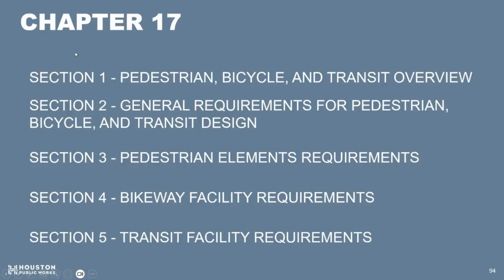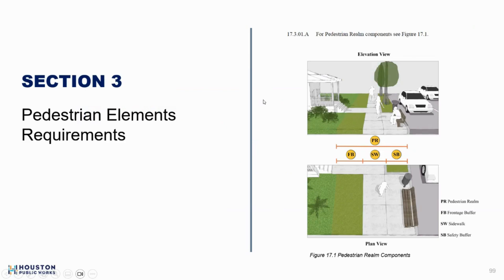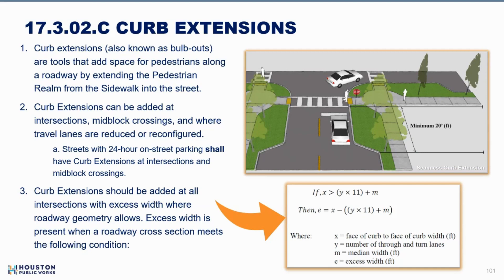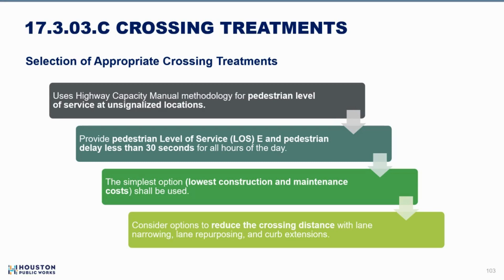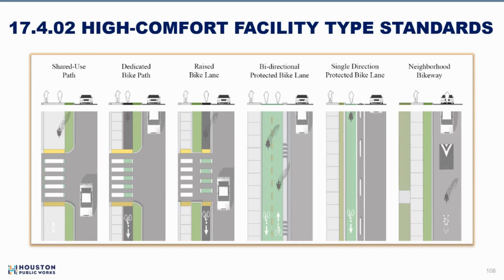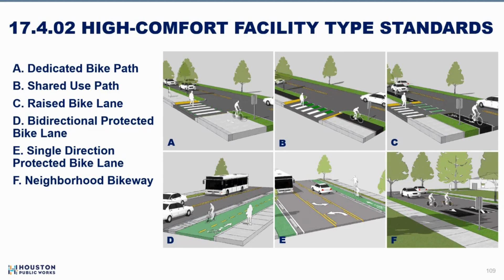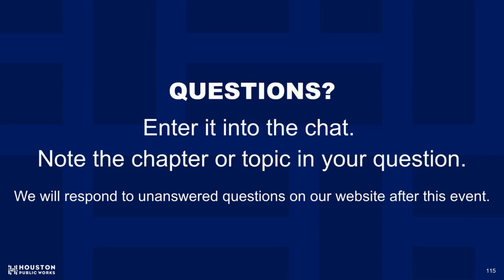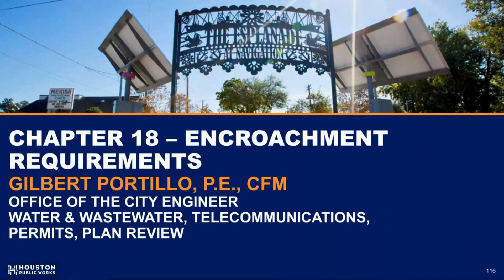2023 IDM Webinar Recording Part 2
The Office of the City Engineer hosted a webinar on Feb. 12, 2024, to review the changes in the 2023 edition of the City of Houston Infrastructure Design Manual and related specifications and details. These changes went into effect on Nov. 27, 2023.

Part 2 of this webinar covers:
00:00 #1. Chapter 17 - Pedestrian, Bicycle, and Transit Design Requirements
19:58 #2. Chapter 18 - Encroachment Requirements
27:38 #3. Contraction Specifications Updates
38:09 #4. Standard Details Updates
56:35 #5. Closing Remarks and Upcoming Review Cycle
58:14 #6. Final Q&A session